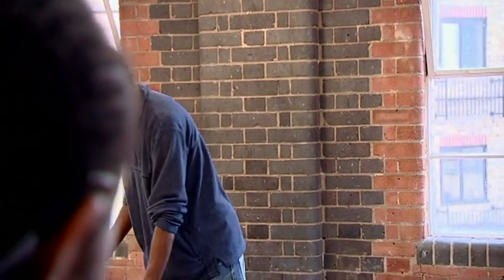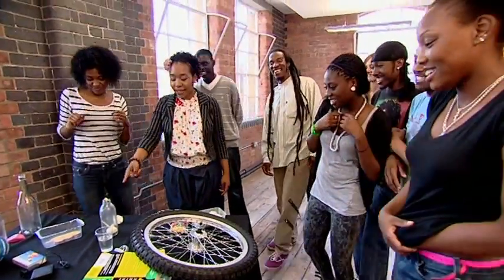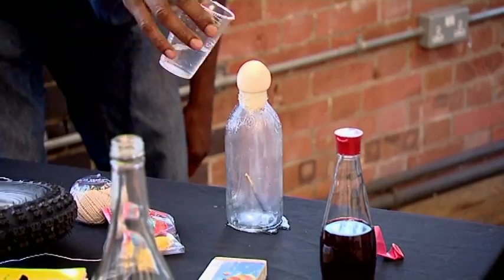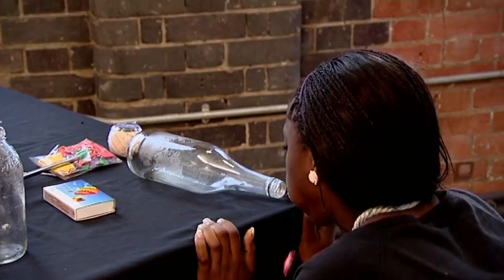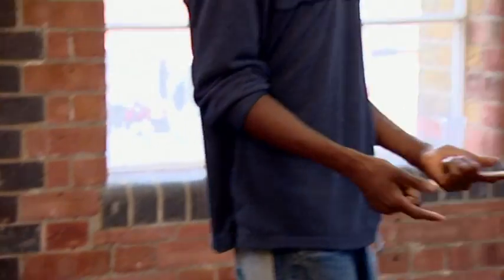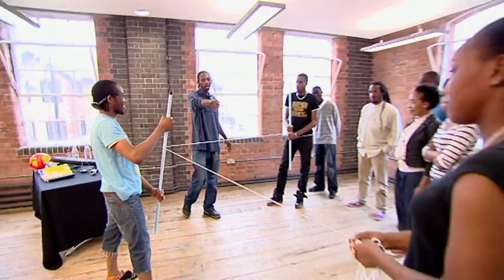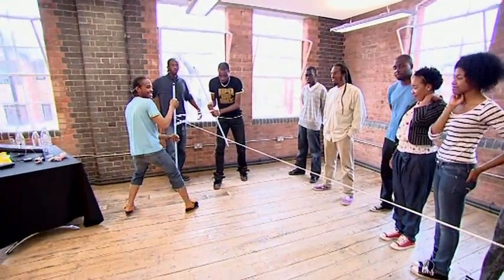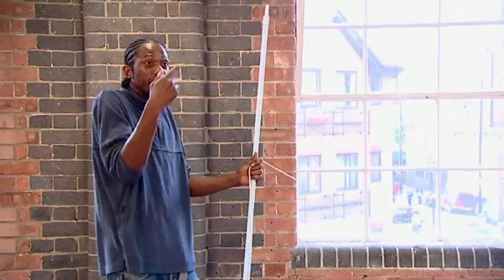Street Science with Jon Chase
Jon Chase, Science Communicator, brings his unique style of street science to a young audience.